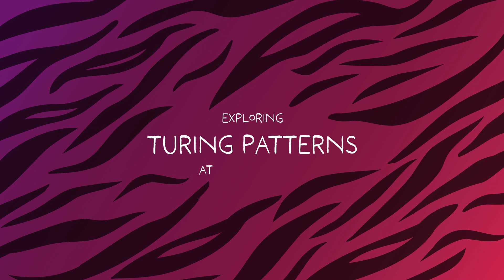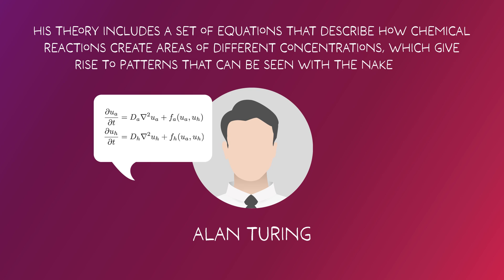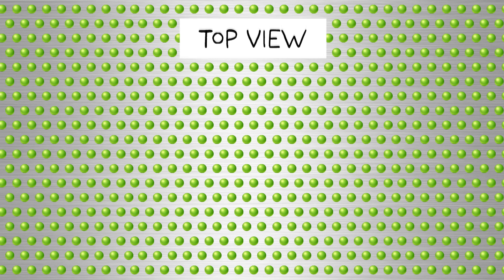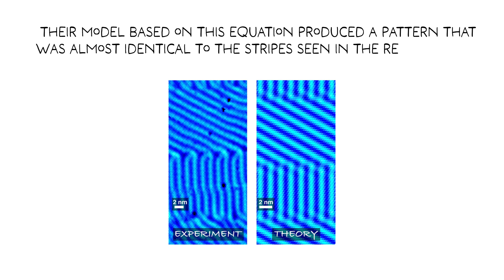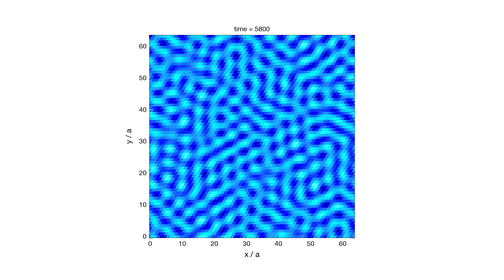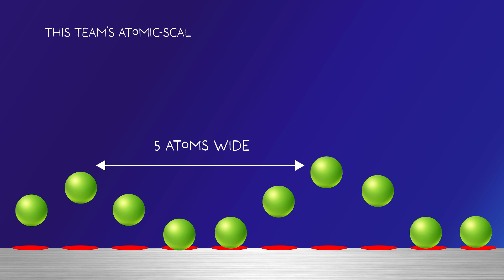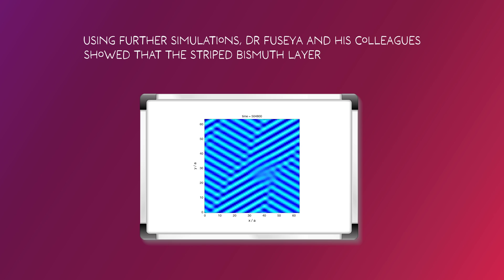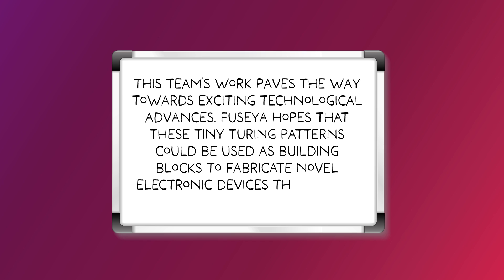Exploring Turing Patterns at Atomic Levels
Patterns can be found across the entire natural world – from the spots on a leopard’s coat to stripes in mineral deposits deep underground. Such motifs are better known as Turing patterns – named after the famous mathematician and codebreaker, Alan Turing, who proposed the theory behind them. Turing patterns are often found on large scales, but they become much rarer at smaller scales, with very few known examples at microscopic and atomic scales. Aharon Kapitulnik and Yuki Fuseya have revealed a new atomic-scale Turing pattern, which arises in an atom-thick layer of bismuth atoms.